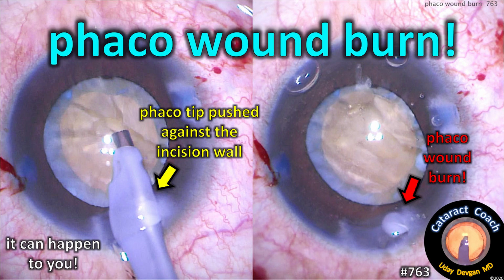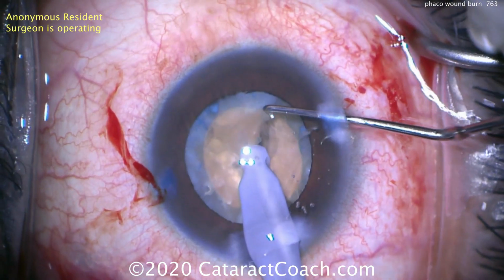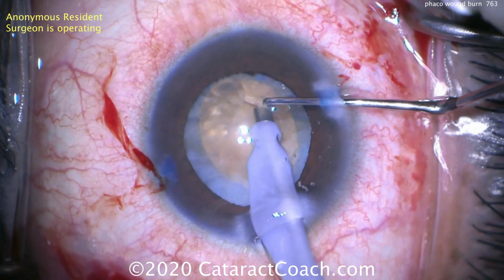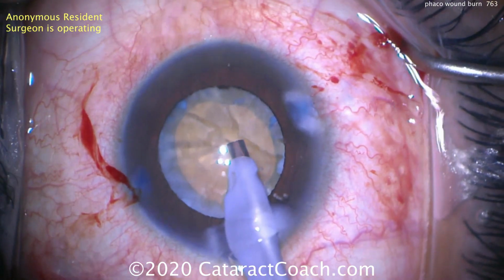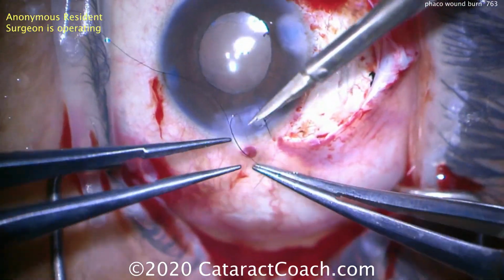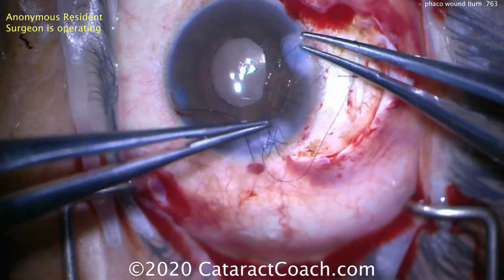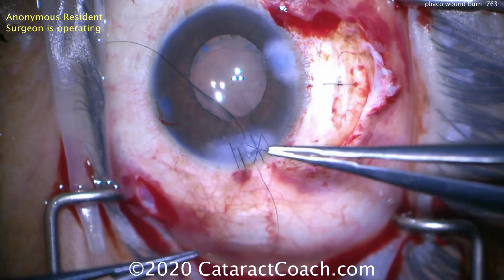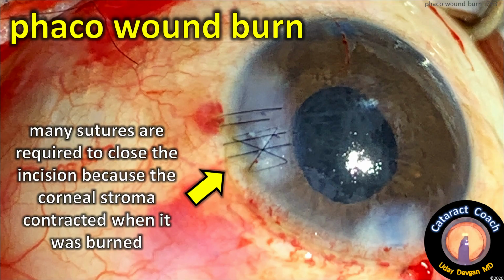cataract surgery danger: phaco wound burn!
This is among the most important cataract surgery videos that you will see in your lifetime. Really. I have taught thousands of cataract surgeries to nearly 200 resident ophthalmologists over the past 20 years and I have only seen this complication a couple of times. But, make no mistake, this complication could happen to you!

The phaco needle becomes very hot due to friction from the ultrasonic energy. I showed this picture to explain how the heat can build up very quickly (just a few seconds)

Even if you have great phaco ultrasound settings, if you fail to pivot within the incision, that will lead to a host of problems including a much higher risk of a phaco wound burn. And that is the problem in this surgery, performed by a resident ophthalmologist with about 60 cataract surgeries of experience. This young doctor does not pivot the hands enough to keep the instruments floating in the incision. You should never push the phaco needle up against the side of the silicone sleeve and then against the cornea -- either the incision wall (like this case) or the incision roof / floor.